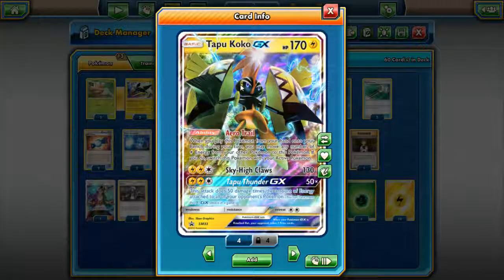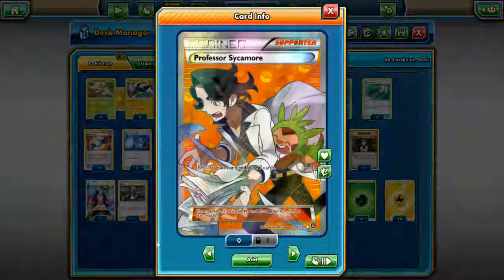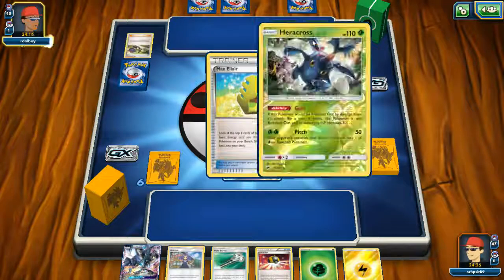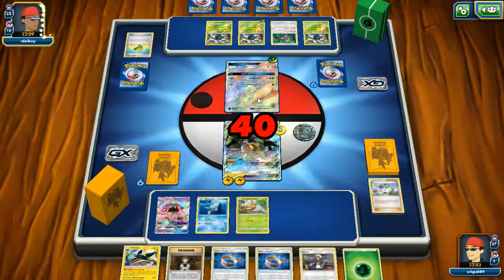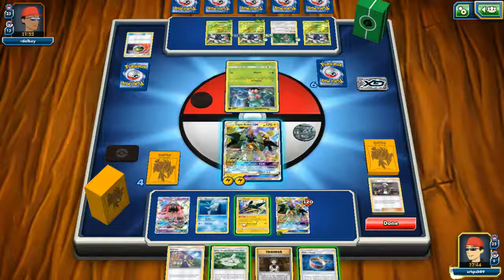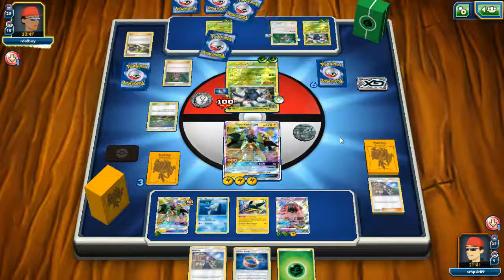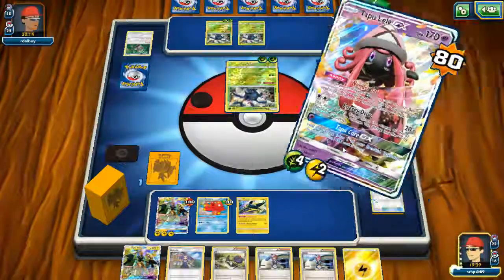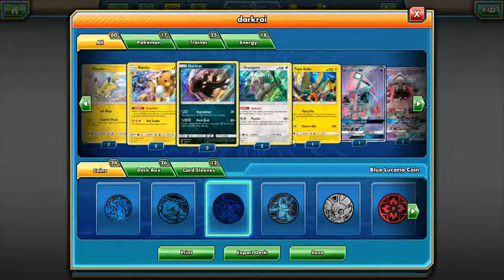Tapu Koko GX Deck Profile (post rotation) with match!!!!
The much anticipated Tapu Koko GX post rotation deck profile is here. This is my Tapu Koko Gx post rotation deck that you all have seen and got to know. I also give a live match against a Heracross match that showcases the power behind Acerola and Tapu Koko GX. The only thing that I wished that I could have shown in the match was how well super scoop up works with this deck. Have a hopping day.

#Pokémon - 13

* 2 Grubbin SUM 13
* 2 Vikavolt SUM 52
* 4 Tapu Koko-GX PR-SM SM33
* 1 Necrozma-GX BUS 63
* 2 Tapu Lele-GX GRI 60
* 1 Remoraid BKT 32
* 1 Octillery BKT 33

* 1 Professor Sycamore STS 114
* 1 Brock's Grit EVO 74
* 4 Acerola BUS 112
* 3 Aether Paradise Conservation Area GRI 116
* 4 Ultra Ball FLF 99
* 1 Brigette BKT 134
* 2 Skyla BKT 148
* 2 Field Blower GRI 125
* 2 Guzma BUS 115
* 3 N NVI 92
* 3 Super Scoop Up BUS 124
* 3 Choice Band GRI 121
* 2 Rare Candy PRC 135

#Energy - 16

* 10 Lightning Energy  4
* 6 Grass Energy  1